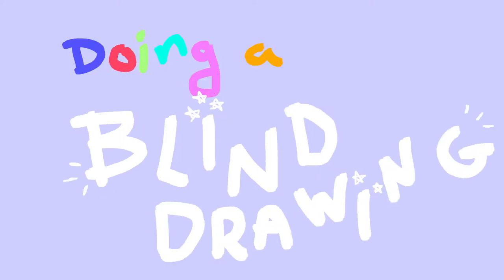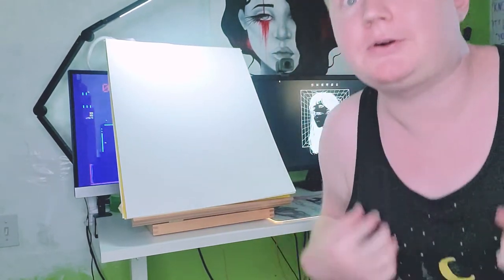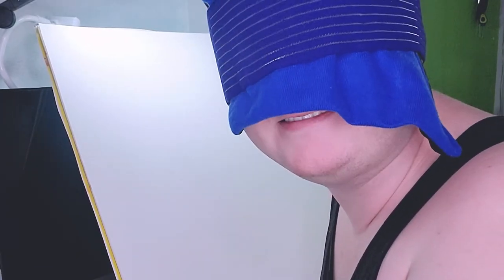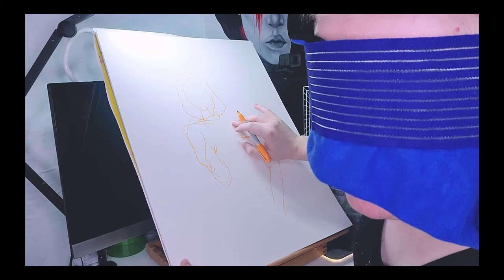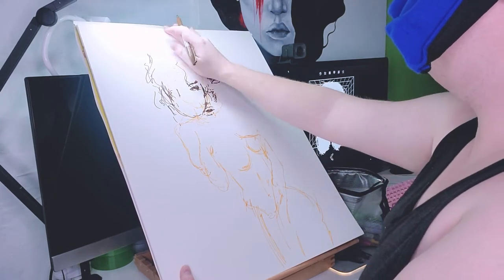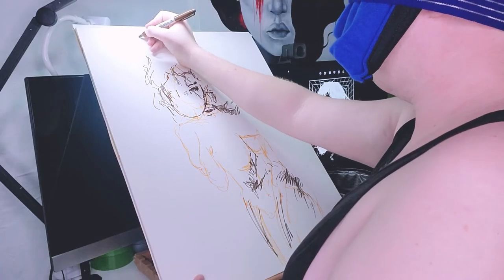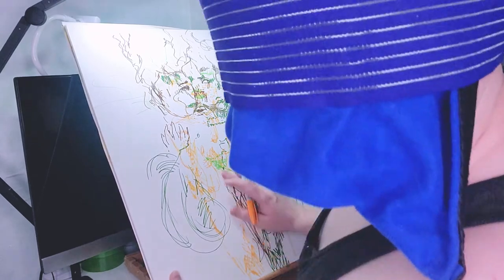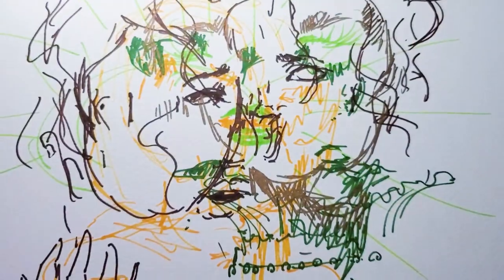drawing but i can't see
I mean, it's definitely an idea, right? I hope you had fun watching this one friends.

It would really help me continue to be able to do this silly dumb stuff :D--